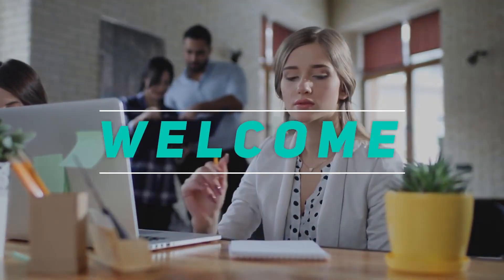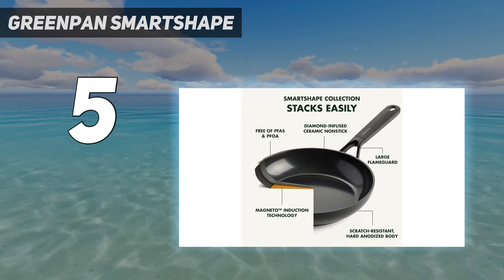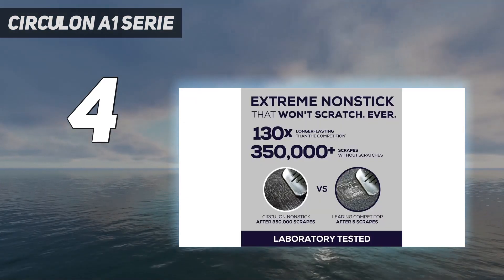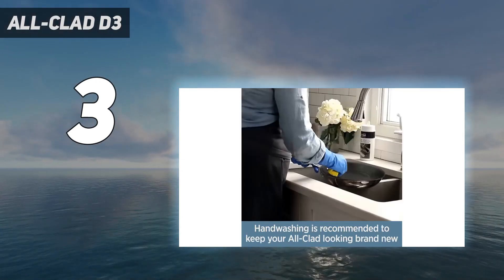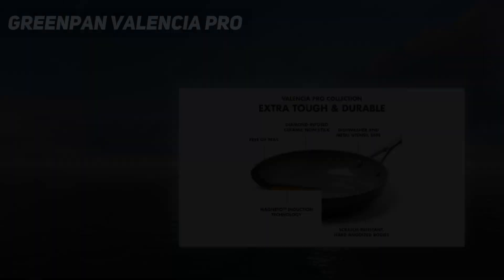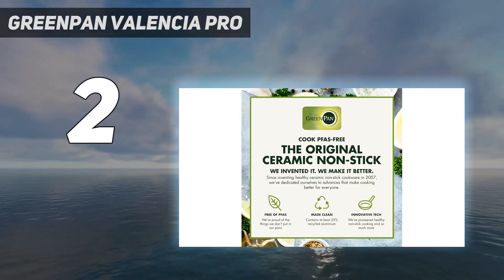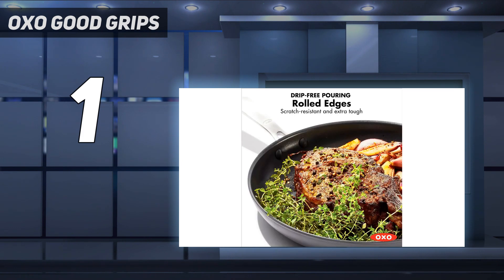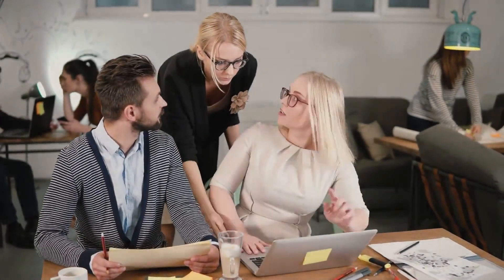5 Best Non Stick Ceramic Frying Pan in 2024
Here is the Updated Prices of the Best Non Stick Ceramic Frying Pan in 2023!

Things that we mentioned in this video:
1. OXO Good Grips - B00PCI71TS
2. GreenPan Valencia Pro - B07Z4R4JYS
3. All-Clad D3  - B000XSHIR2
4. Circulon A1 Serie - B0C3P7QZSC
5. GreenPan SmartShape - B08CJP1NW8